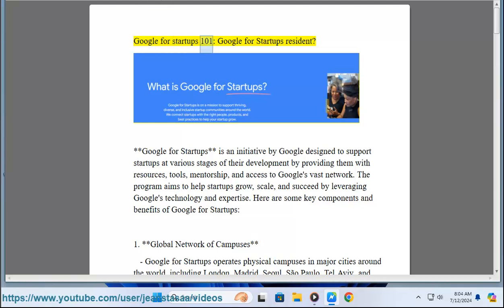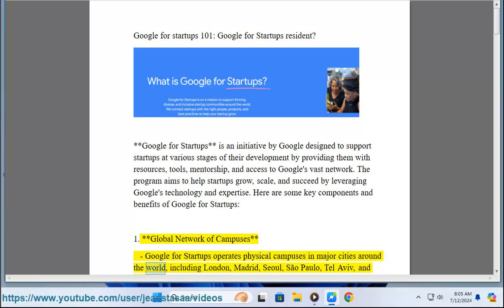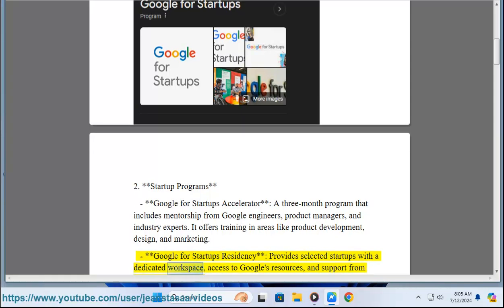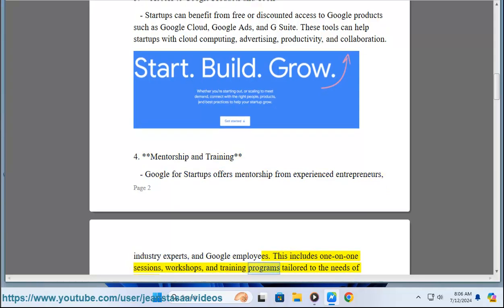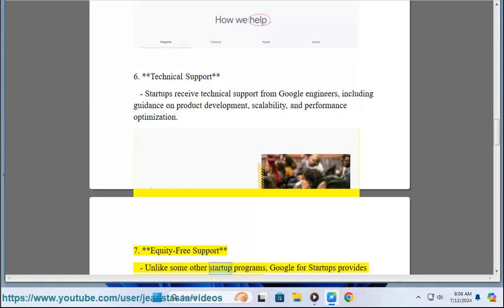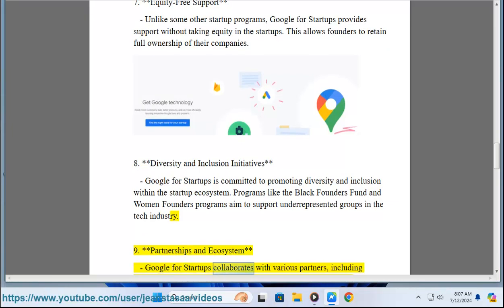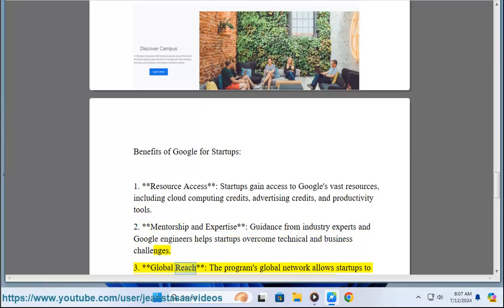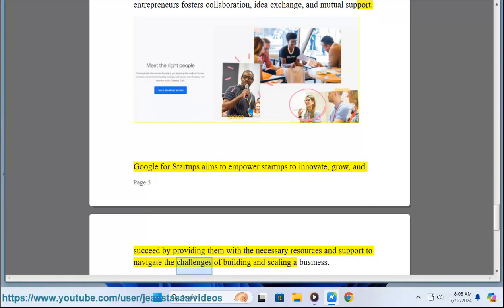Google for startups 101: Google for Startups resident?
This vid helps get started w/ Google for startups.

i. The Google for Startups Residency is an initiative designed to support early-stage startups by providing access to a variety of resources, mentorship, and networking opportunities. Here’s an overview of the program:

### **What is Google for Startups Residency?**

The Google for Startups Residency is a program that helps early-stage startups grow by offering:

1. **Access to Google’s Resources**: Startups get access to Google’s tools, technologies, and cloud services.
2. **Mentorship**: Personalized guidance from Google experts and industry mentors.
3. **Workshops and Training**: Sessions on various topics, including product development, marketing, and scaling.
4. **Networking Opportunities**: Connections with other entrepreneurs, investors, and industry leaders.
5. **Office Space**: Some residency programs offer co-working spaces at Google or partner locations.

### **Eligibility Criteria**

Eligibility can vary depending on the specific residency program and location. Generally, the criteria include:

- **Stage of Business**: Typically aimed at early-stage startups that have a prototype or initial traction.
- **Sector**: Some residencies may focus on specific industries like tech, health, or social impact.
- **Location**: Certain residencies are location-specific or operate within regional programs.
- **Team Composition**: Often requires a dedicated team or founder(s) committed to the startup.

1. **Research Local Programs**: Google for Startups operates globally, and residency programs may vary by region. to find information about specific programs in your area.
2. **Prepare Your Application**: Be ready to provide details about your startup, including your business model, traction, and team.
3. **Submit Application**: Follow the application process outlined on the program’s website. This may involve submitting an online application form, attending an interview, or providing additional documentation.

### **Benefits of the Residency**

- **Enhanced Visibility**: Being part of a Google for Startups program can increase your startup’s visibility and credibility.
- **Access to Google’s Ecosystem**: Integration with Google’s products and technologies can provide a significant advantage.
- **Support Network**: Direct access to a network of mentors and experts can provide valuable insights and guidance.

### **Example Programs**

- **Google for Startups Accelerator**: Provides similar support but focuses on more intensive, often tech-centric accelerator programs.
- **Google for Startups Campus**: Provides co-working spaces and community events in various cities.

For the most current information and to find a residency program that fits your needs, visit the [Google for Startups website] You can also reach out to local startup ecosystems or Google for Startups partner organizations for guidance and support.